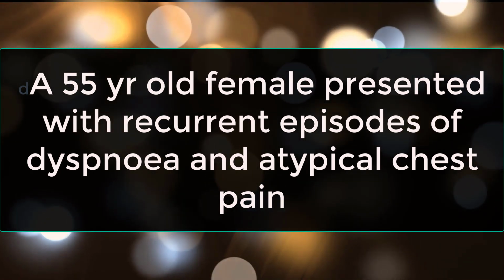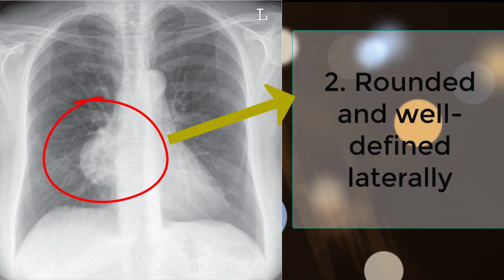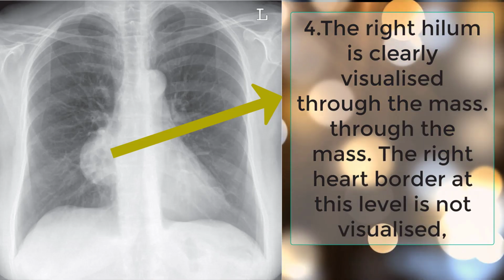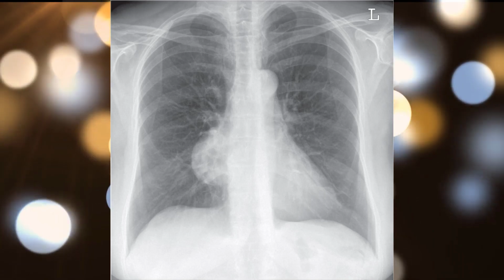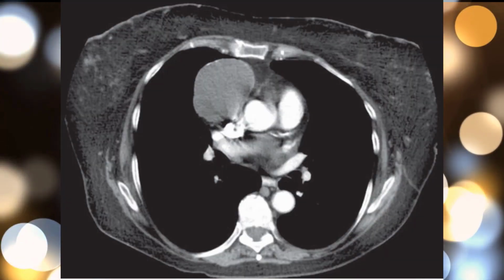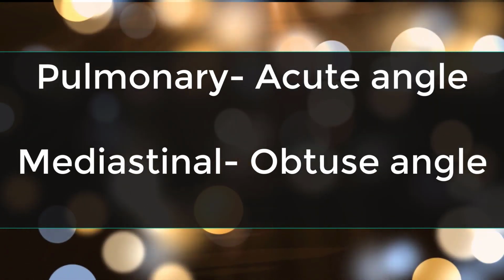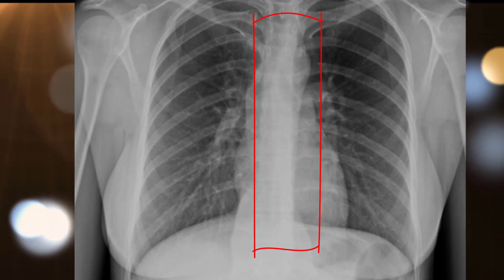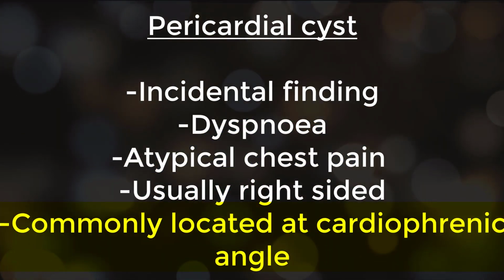Patient with atypical chest pain and recurrent SOB | FRCR Radiology RS Case 01